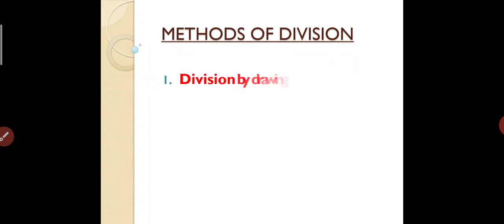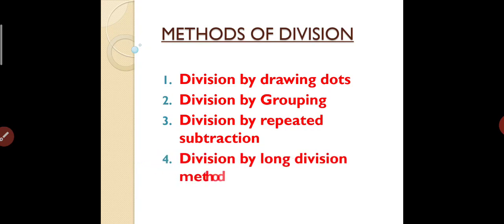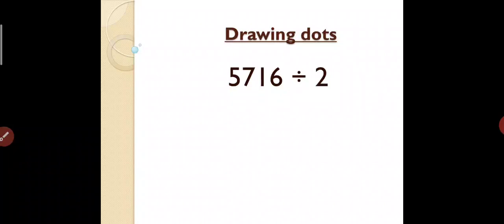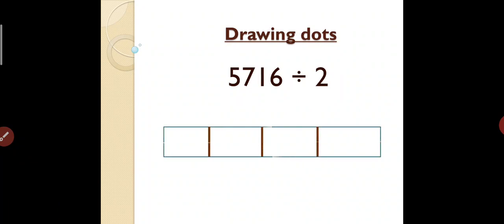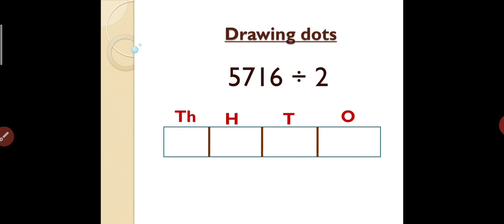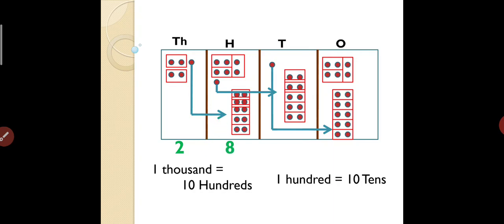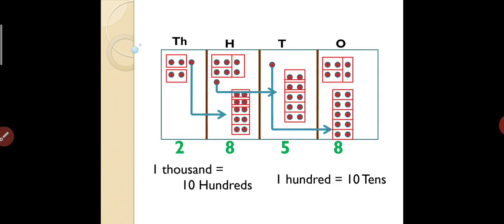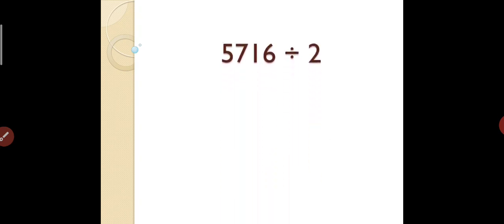division by drawing dots